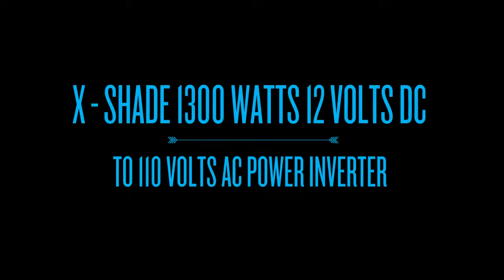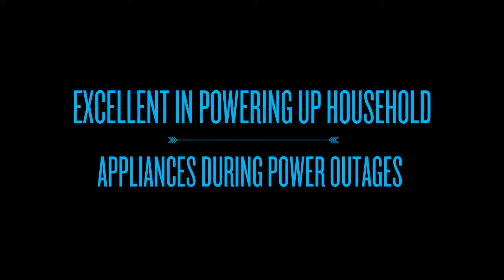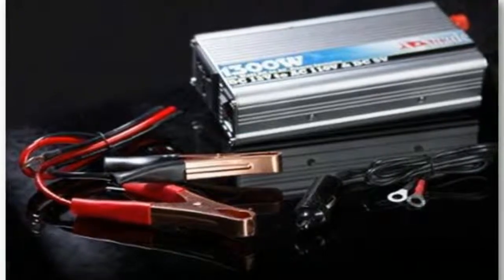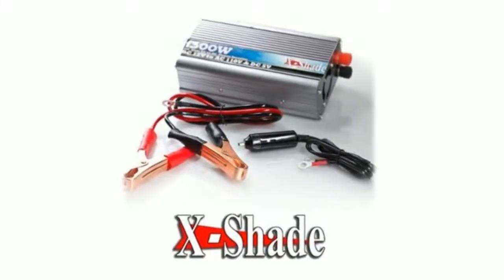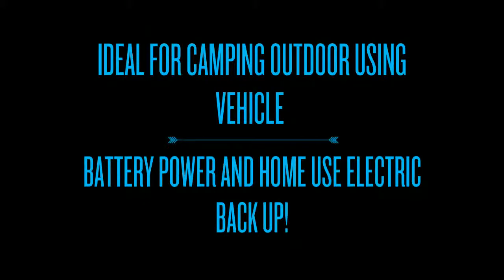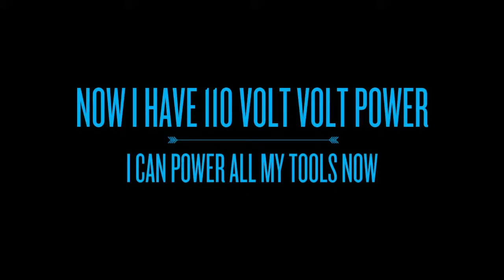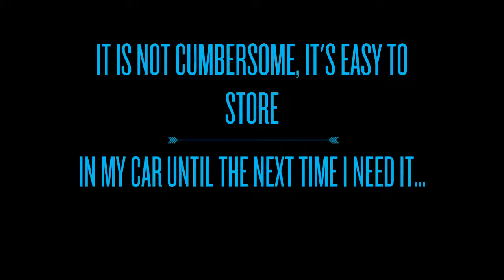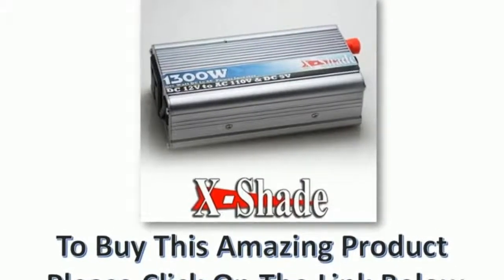X-Shade 1300 Watts AC Power Inverter - Runs My Milwaukee 12-Amp Sawzall Reciprocating Saw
- First I would like to mention this has two sources for power, a cigarette lighter adapter and battery clamps, the battery clamps are necessary for your heavy usage. If you try to use the lighter adapter you will be disappointed. Lighter adapters only put out so significantly power. They are fantastic for cell phone charging and powering tiny consumption things. If you try hooking power gear up to your inverter, you will be disappointed, the reason getting is that the adaptor limits the amount of power it can supply to the inverter.

We tested this out with my sawzall. (Working on receiving a video up as I was actually impressed)

First attempted it on the adaptor which no surprise, worked but quite slowly, not sufficient power to do anything with.

Then I hooked it up to ac and to recognize the full prospective of the sawzall.

Then we hooked it to the auto battery straight by way of the 1300 watt power inverter. At initial I was slightly alarmed, seemed like it had much less power than the adapter did, I knew this wasn't the case. What happened was I pulled the trigger on the sawzall swiftly, the demand for power was fantastic and the safety within the power inverter kicked in and would not allow the needed power.

So i backed off on the trigger and slowly pulled it in, I could hear it gaining speed as the brushes began turning. The sawzall got quicker and quicker as I slowly pulled the trigger in. at full depression, the sawzall was lighting fast, every bit of what it must have been when it was plugged into the wall. I was quite impressed.

I compared it to a 400 watt inverter that i purchased at a truck quit, a cobra inverter. and it too powered the sawzall, but at about half or much less than half the speed I was receiving from the 1300 watt.

I was considering to give this a 4 star as I had to pull the trigger in quite slowly to get the full power from the inverter, but then I realized how tiny this unit is, I could get a big generator and carry about with me. But I don't need to have one all the time.

This will do every little thing the big ones does, I am quite satisfied with it. Massive sufficient to handle power gear, yet just the correct size to power stuff like radios, and just about anything else you would need to have, specially if camping or anything.

I normally do not add videos, but this is impressive and would like to show you how it powers my sawzall. Hope to get that up soon,.